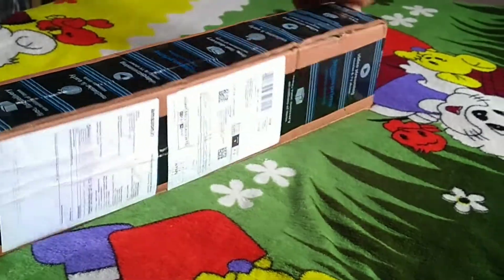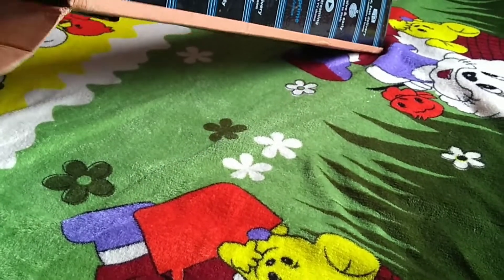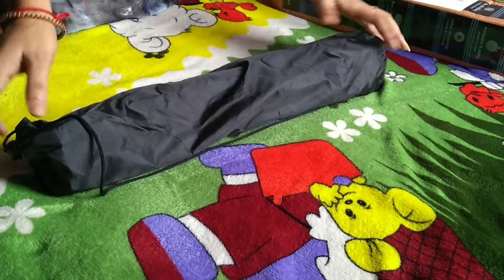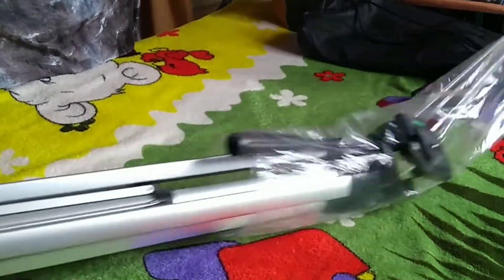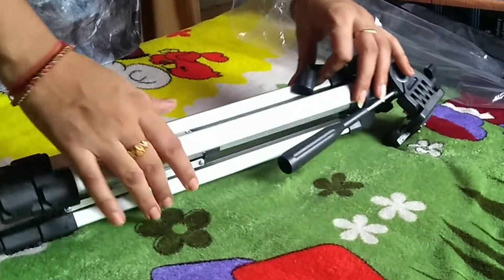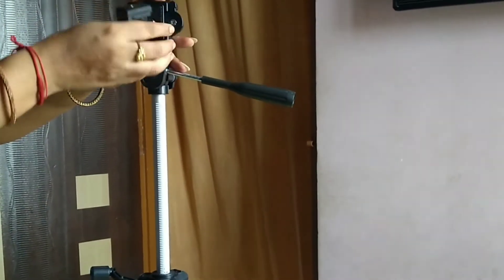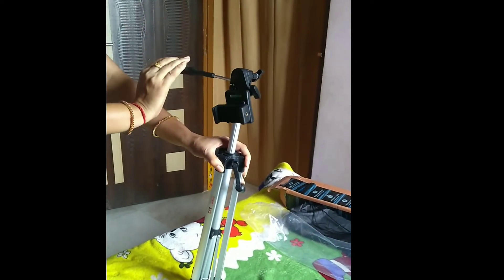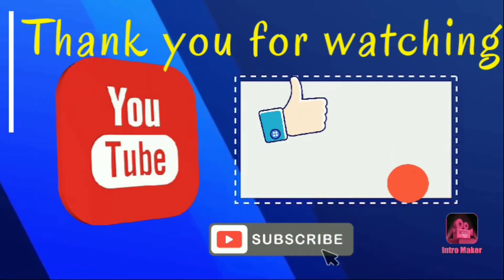TRIPOD UNBOXING in Telugu/marklif tripod unboxing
Tripod unboxing in Telugu